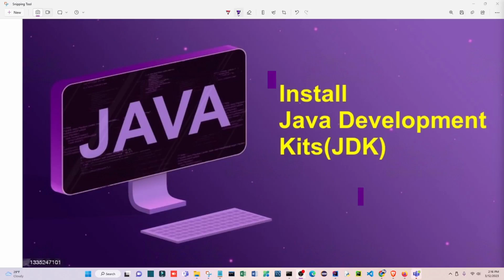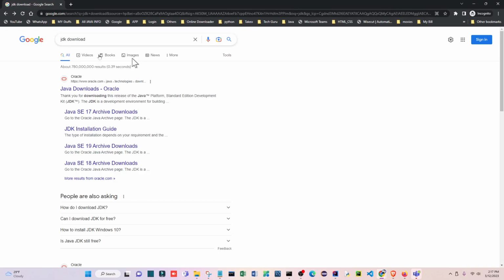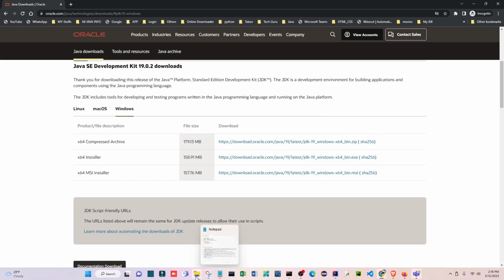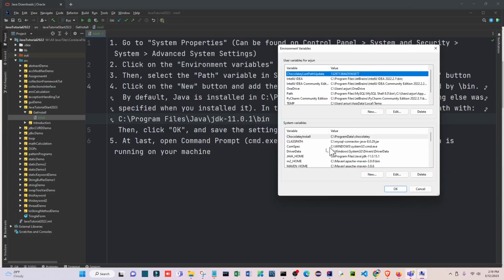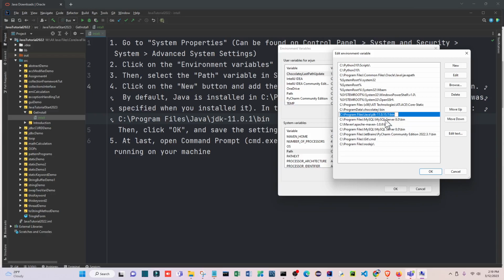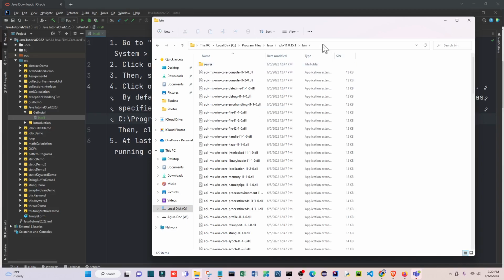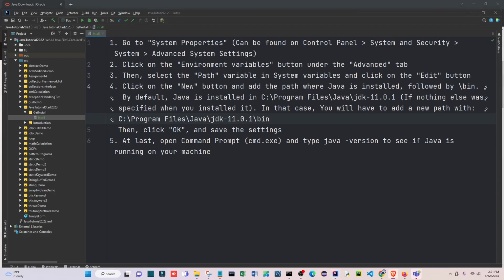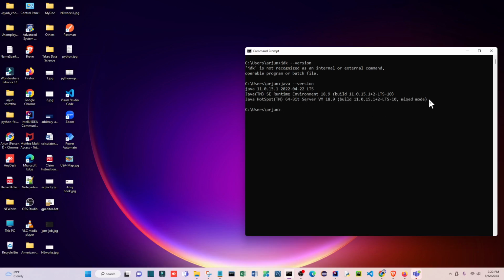How to Install JDK.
JDK Install